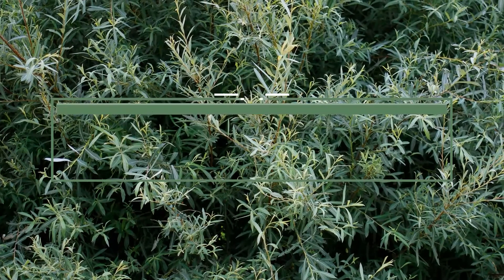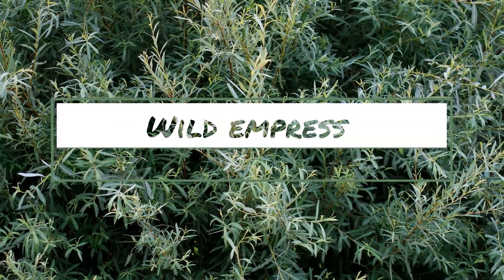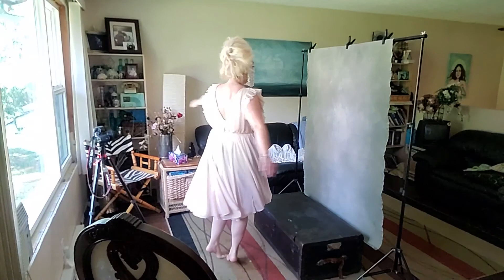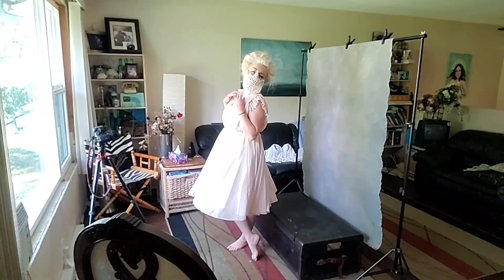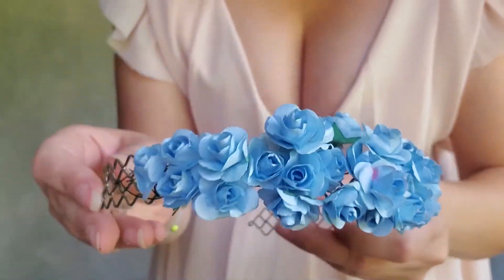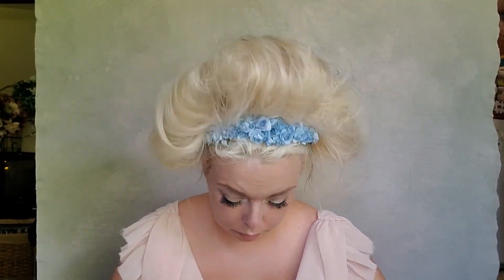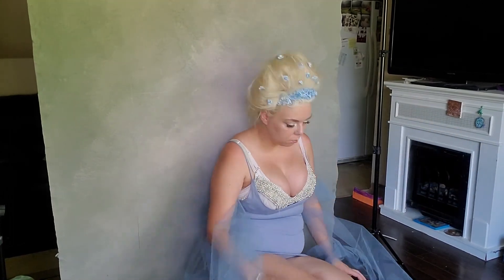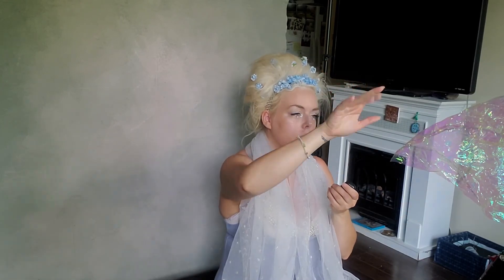Creative Self Portrait Photo Shoot | DIY High Fashion Photography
This is a creative self portrait photo shoot in my living room and giving it a DIY high fashion look.  In this video I take self portraits inspired by editorials and fashion magazines without a creative team in the comfort of my living room.
In this behind the scenes look at my editorial photo shoot I am sharing everything from the concept, makeup, hair clothes and props for different magazine inspired self portraits.  If you are interesting in taking self portraits in a beauty editorial or fashion type style this video might help you get your creative ideas flowing.

More about me:
Hi, I'm Vanessa. I am a creative self portrait photographer/artist. My goal is to help creative people express and explore their imaginations through photography and photo manipulations. I talk about everything from the shoot, making props, finding cool costumes, editing, even just inspiration and creative discussions. I like to share my experience in creating images but also the ways in which I make money from photography, which includes licensing my photos through a creative stock agency for book covers. I live in a small town in BC Canada with my 3 kids, you can often spot them in behind the scenes clips being my helpers. When I am really lucky they agree to model for me.

My current sub count: 515
My next goal: 1000

I appreciate all the support, these actions help trigger the algorithm so Youtube shares my videos with more new people.